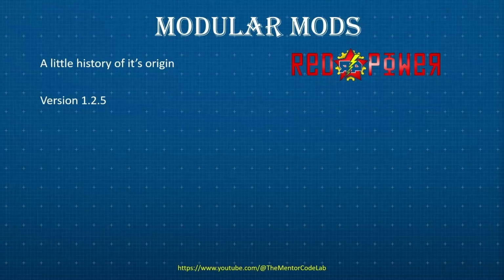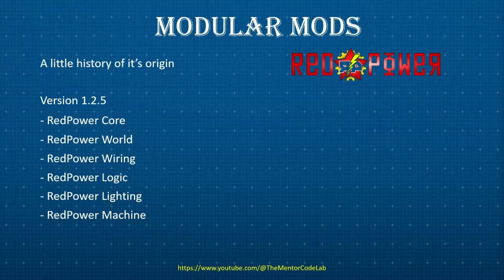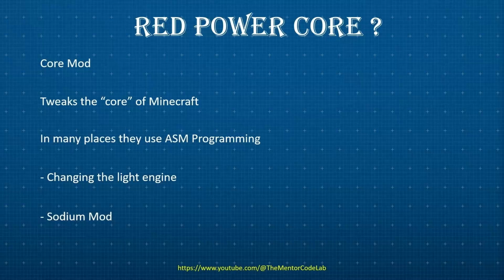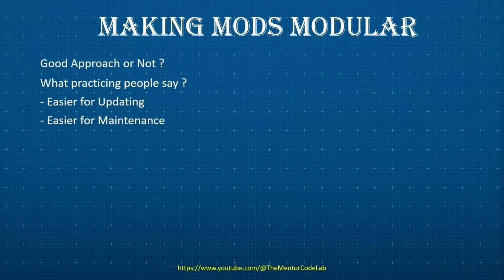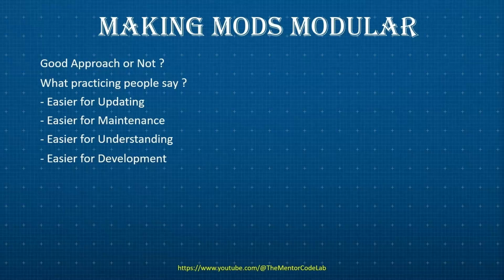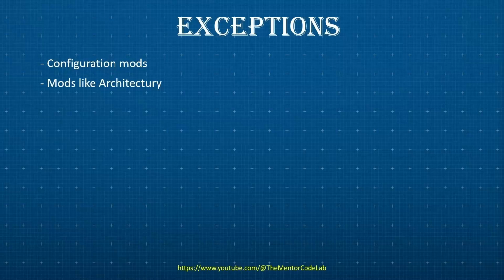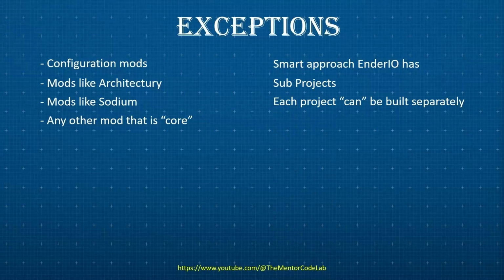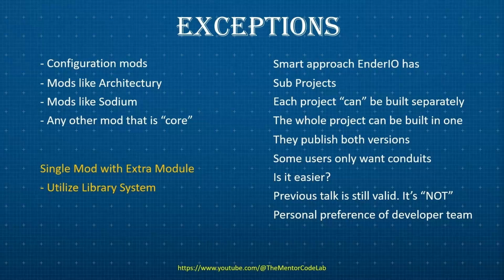Modular Mods - Fabric Modding Minecraft 1.21.1 | #30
Modding Minecraft 1.21.1 - Fabric MC: Modular Mods

Every now and then, we see some mod developers practice modular modding approach. The concept is to break a bigger, more complex mod that has many things going on inside itself, into multiple, smaller mods with each of them do sections of the heavy lifting. Is this a good approach or not? Should we make our FabricMC Mods for Minecraft modular, or should we keep everything together and develop a single mod? What are the possible gains for modular modding? What are the problems when it comes to modular minecraft mods?

In this video we will cover all these concepts and few more, with a little bit of history that you may find interesting specially if you are new to modding and don't know some history about early days of mod developers for Minecraft.